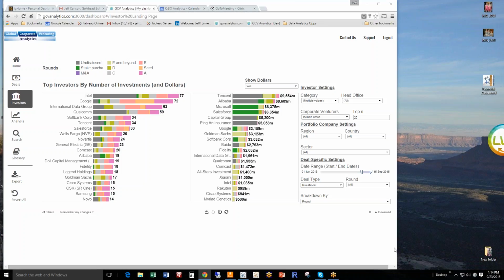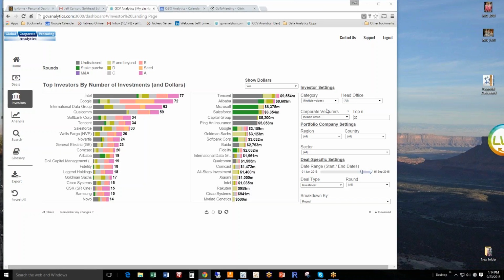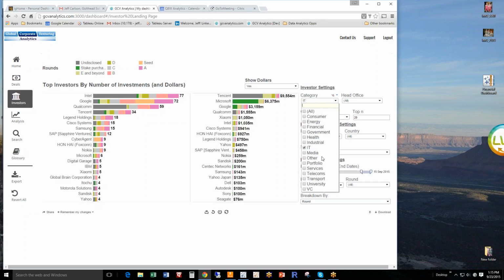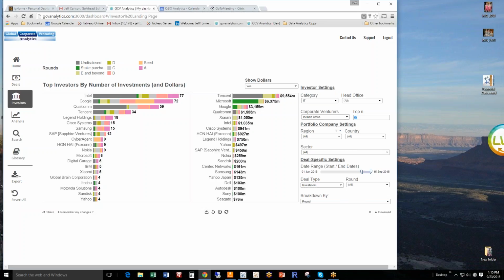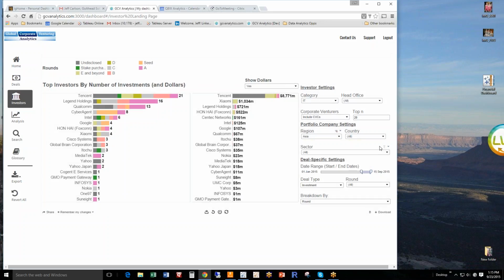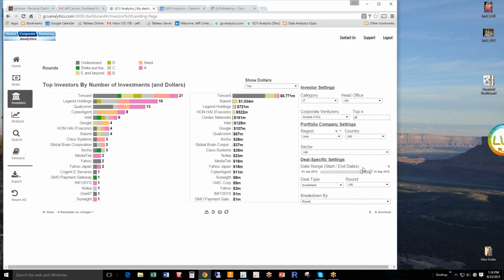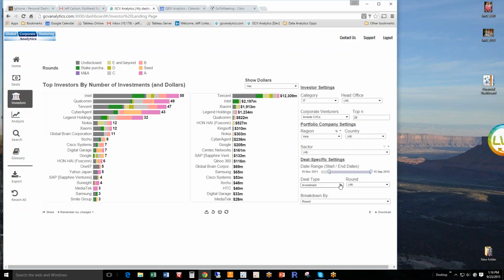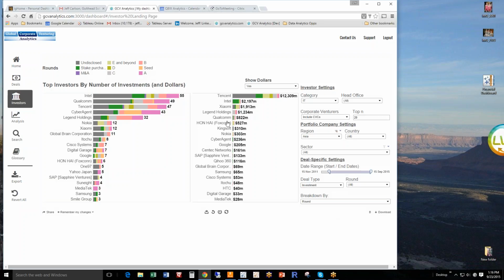GCV Analytics Tutorials : Using the Filter Settings